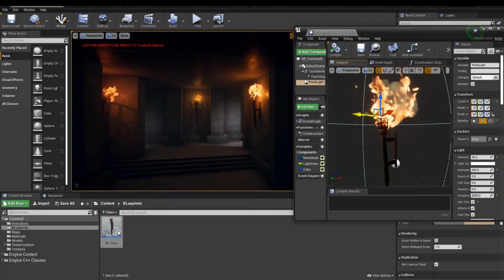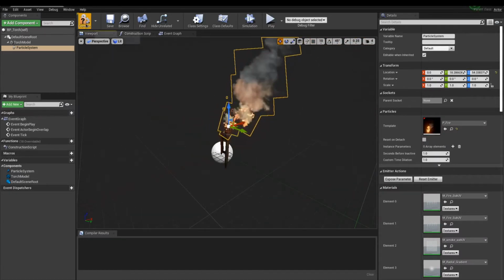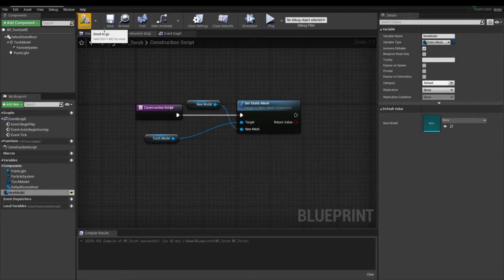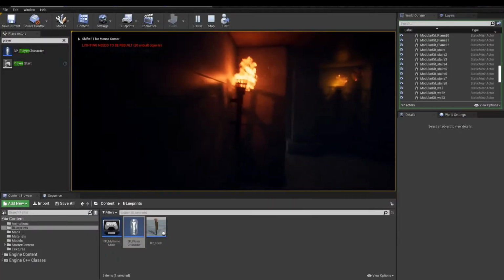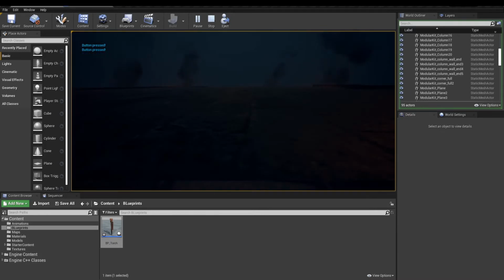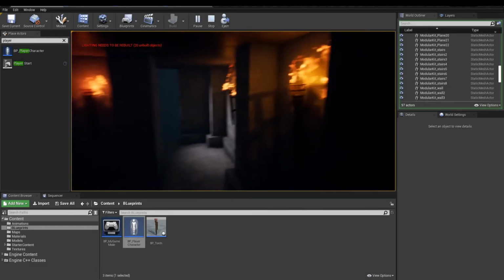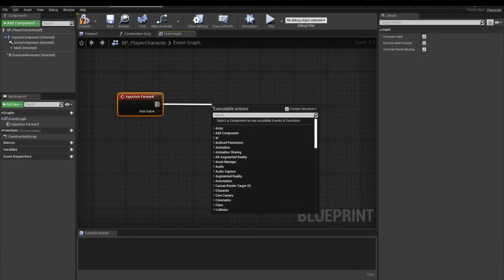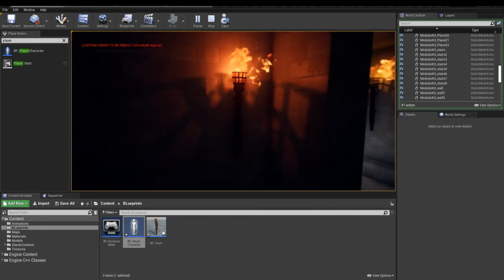09 - 01 - Learn Unreal Engine 4 - Blueprint Actors & Player Movement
Another segment of my free online course, how to use the Unreal Engine 4 to create your games and short films.

In this lesson, we create a flexible and re-usable asset that we can interact with, and we conclude with a blueprint that allow player movements.

Bitcoin: bc1quc93cu4z7pjagzuhtr8pqu8gmv70cjk4wfvzcr
Ethereum: 0xB20Fdb3F88A3B5757Ed59182e88d614D13cd8937

Peace out!